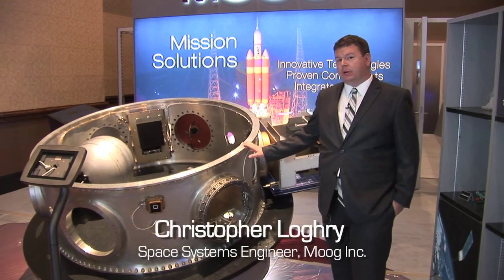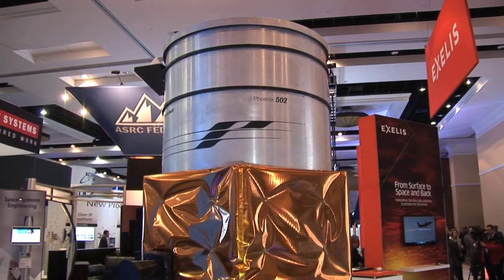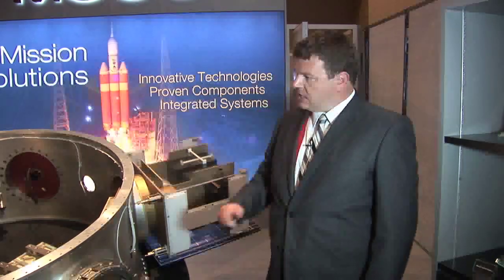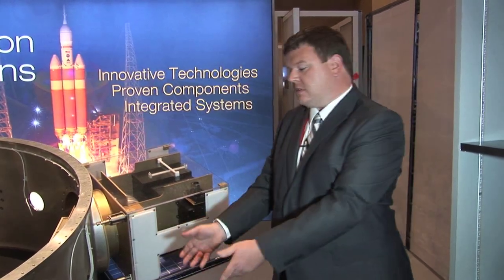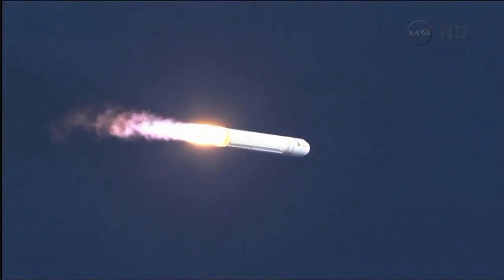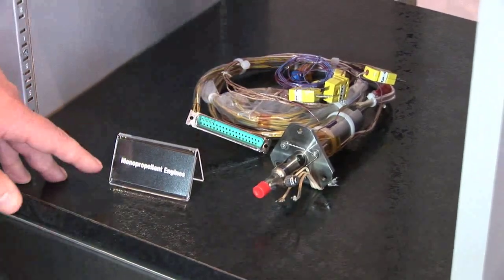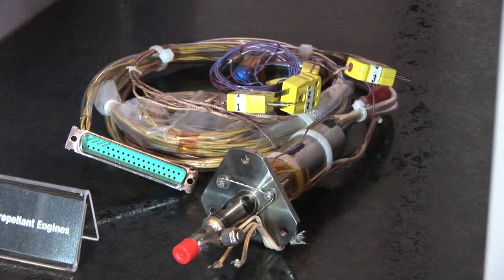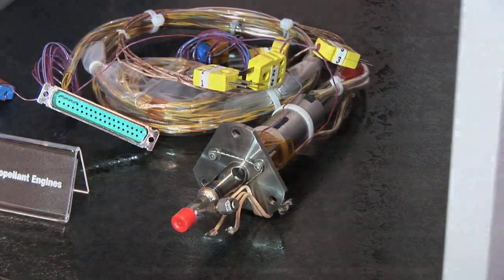ESPA and Monopropellant Engine from Moog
Explanation of the EELV Secondary Payload Adapter (ESPA) and 1 Newton thruster from Moog Inc. C. Loghry - Space Systems Engineer explains uses and how things work. 31st Space Symposium 2015 @ Colorado Springs.